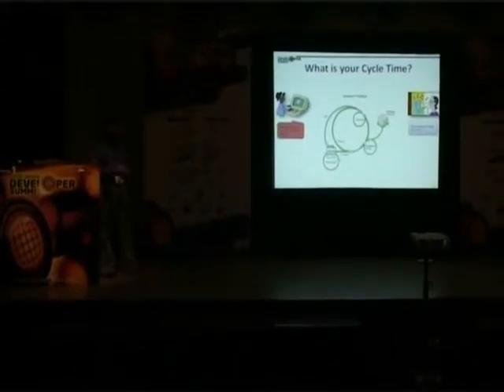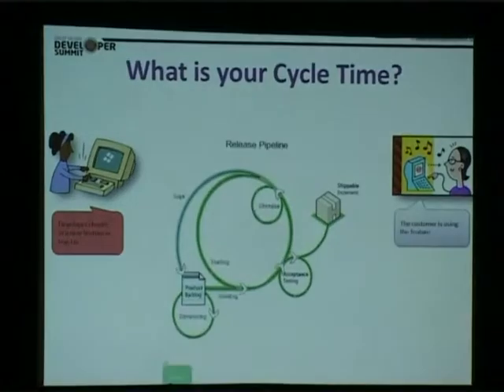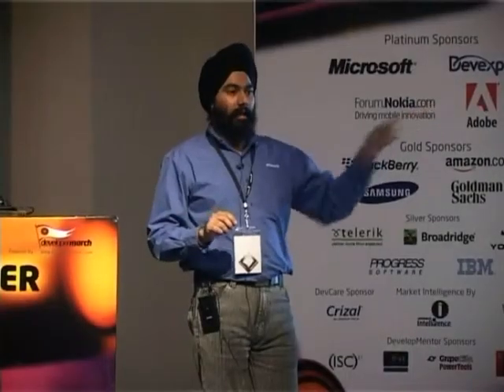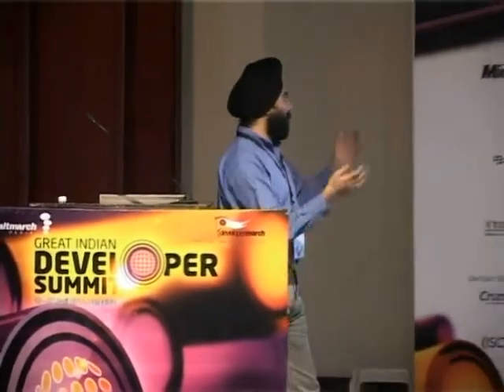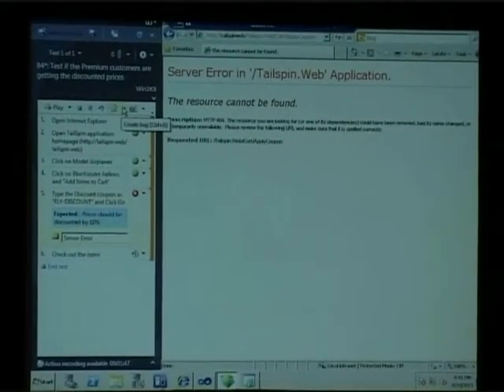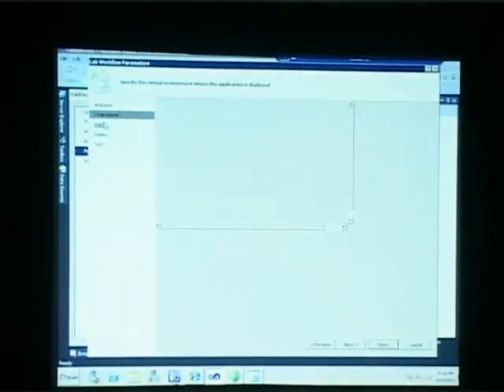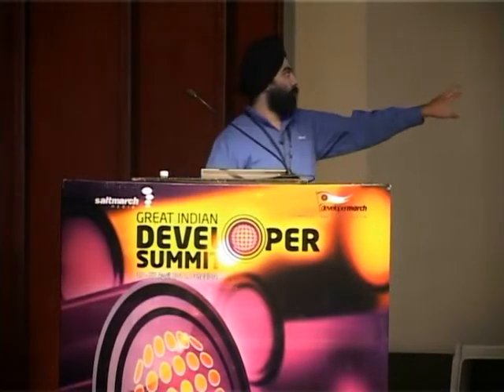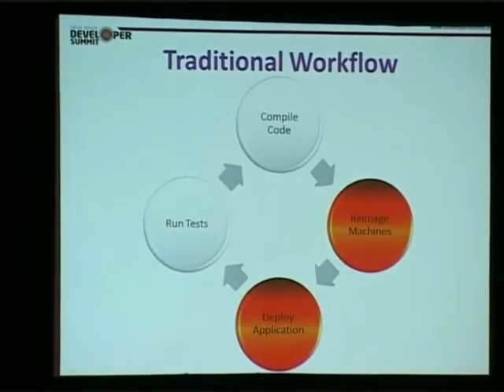Continuous Delivery in an Agile World with Visual Studio 2010 Ultimate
Speaker: Hariveer Singh

Continuous delivery and agile software development are the two key buzz words in today's challenging business environment, where margins are decreasing and the market is rife with competitors. Agile development has a proven edge over the traditional waterfall model, and it also helps in seamless collaboration between self-organizing and cross-functional teams. Continuous delivery model takes it to the next level by lowering the risk with small incremental and regular releases and by enabling the engineering team to get real feedback from the customers.

In this session, Hariveer Singh will showcase how to make Continuous Delivery a reality with the rich features of Visual Studio 2010 Ultimate. He will demonstrate the seamless experience of taking high quality bits from development to QA, and then from QA to production like test environments, eliminating non-reproducible bugs, and making complex environment setups a breeze.